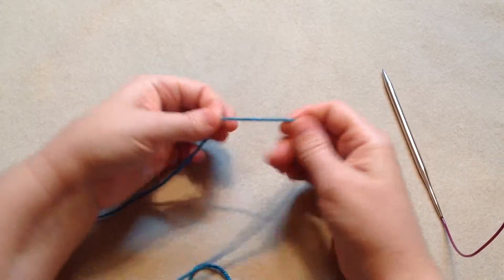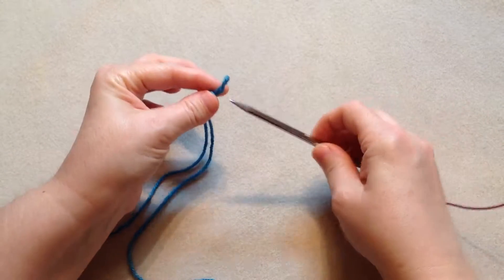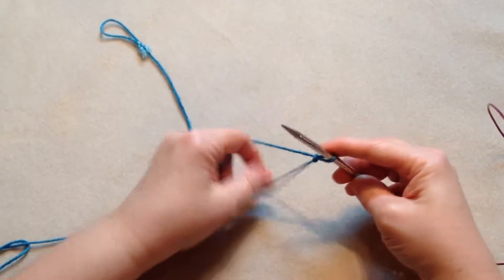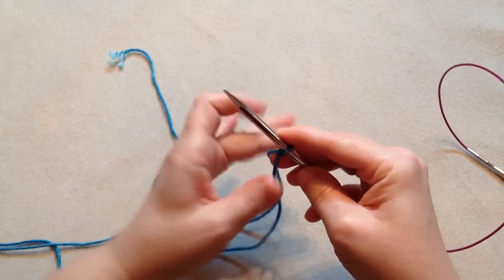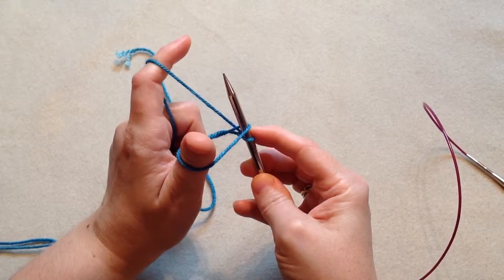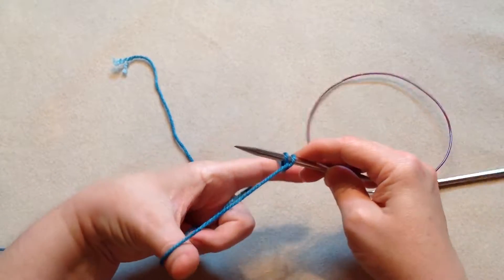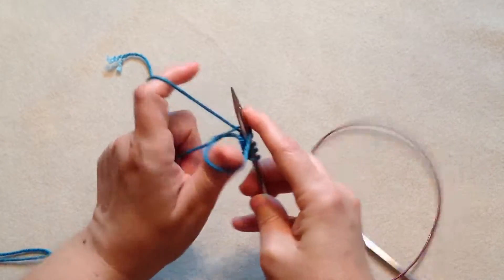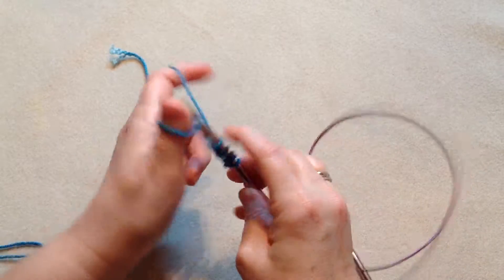Long tail cast on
How to knit starting with a long tail cast on